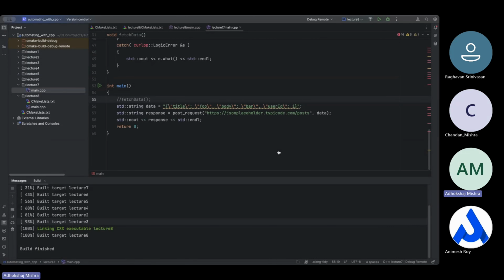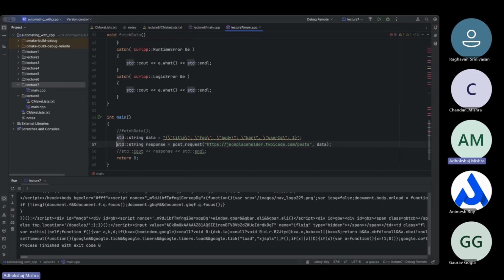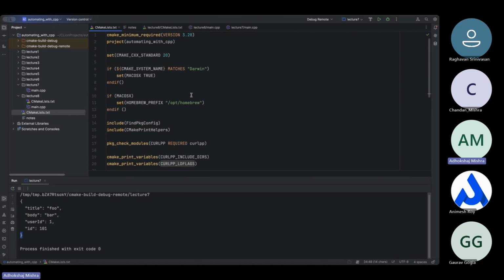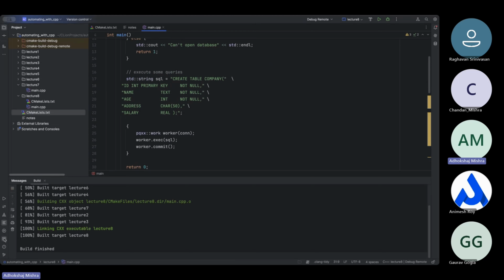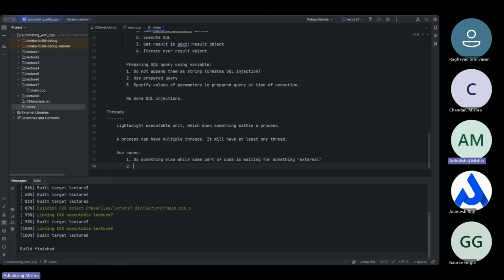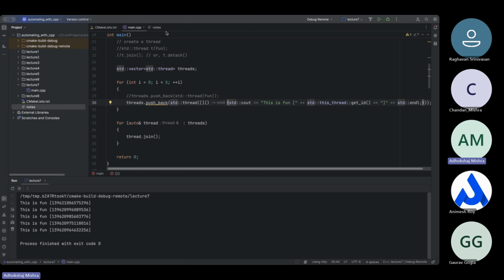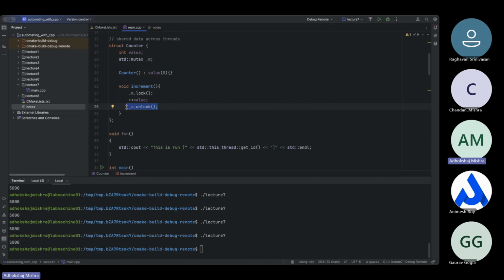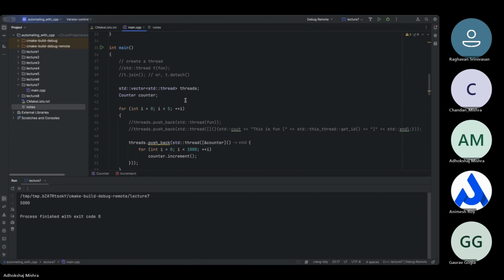Automating Boring Stuff With C++ S01E07